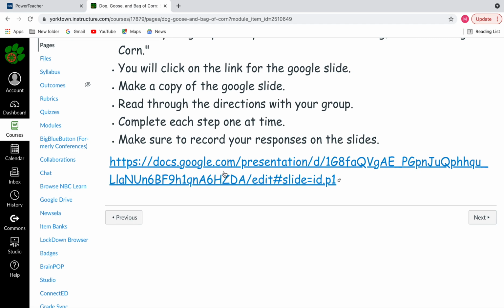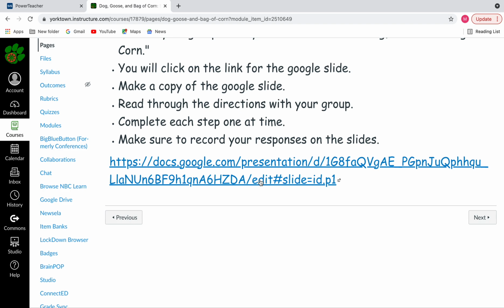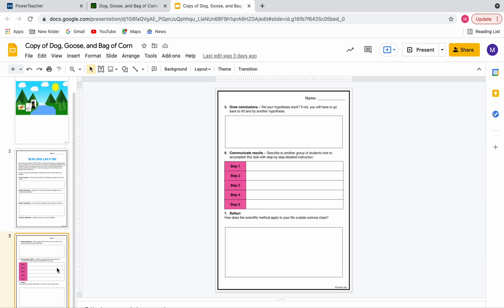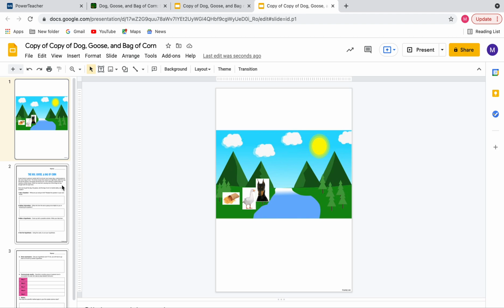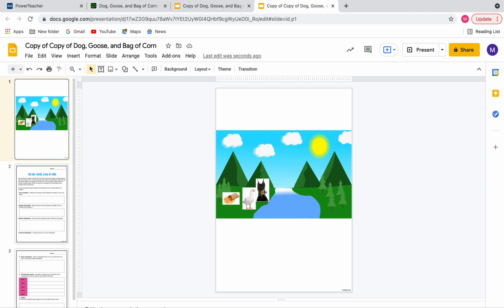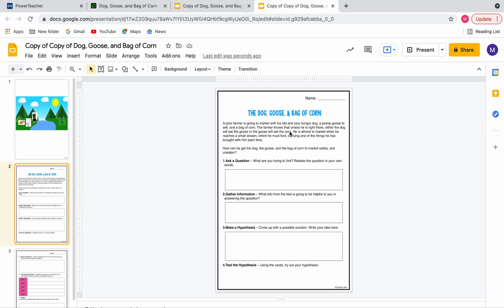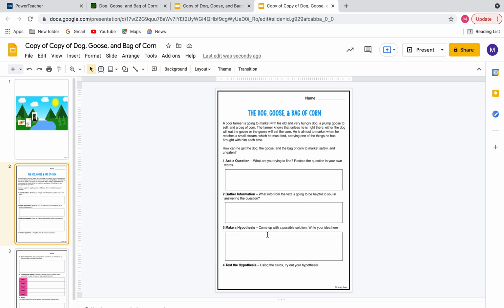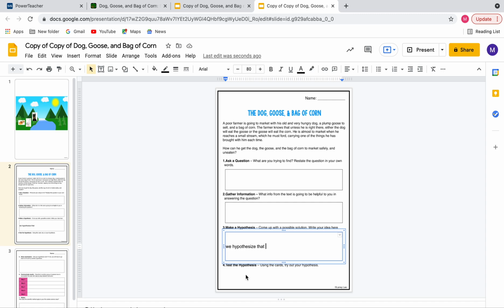Dog, Goose Bag of Corn intro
Dog, Goose and Bag of Corn intro